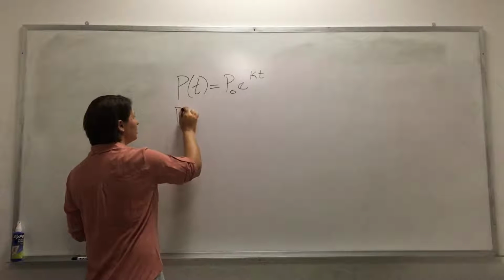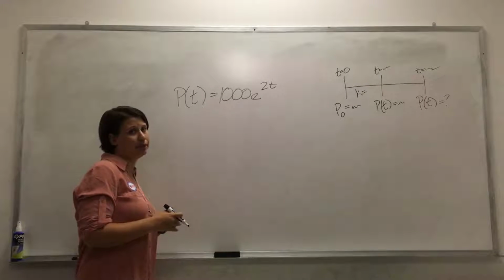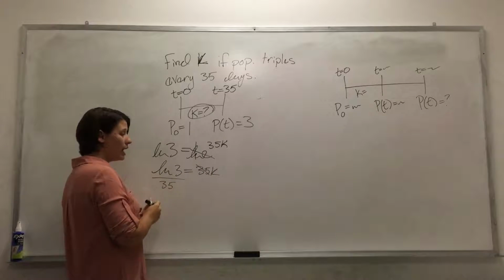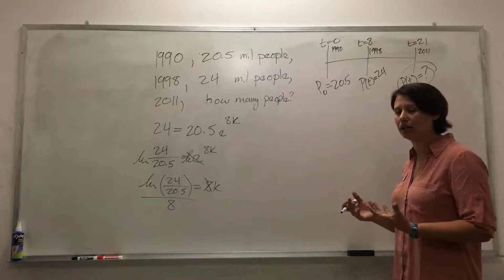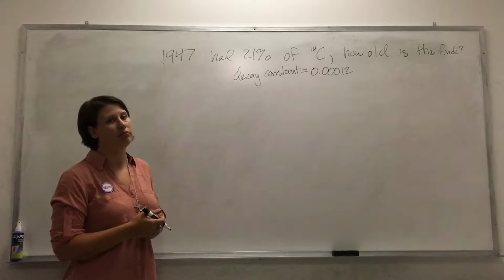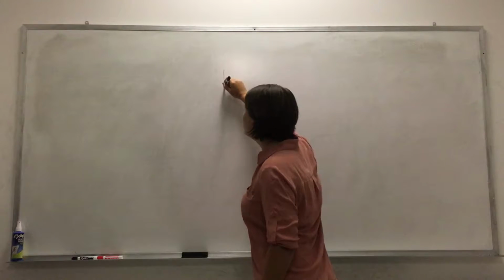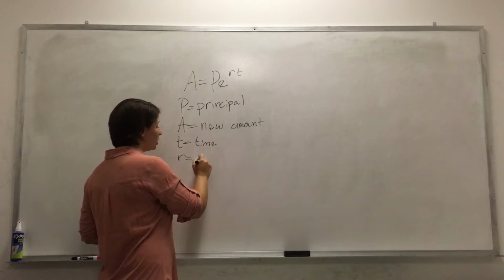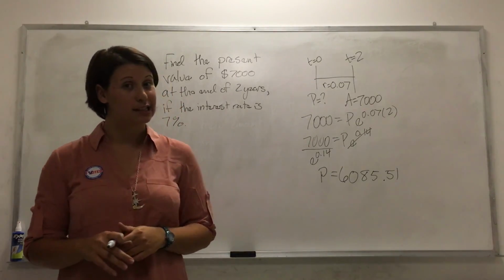Section 5.1 - 5.2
Exponential growth and decay functions and compounded continuously interest rate functions.